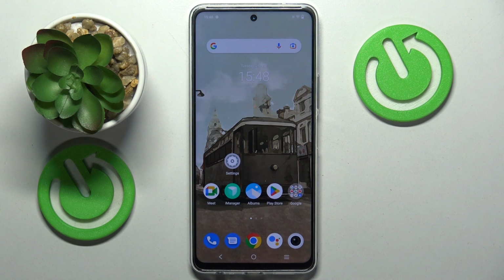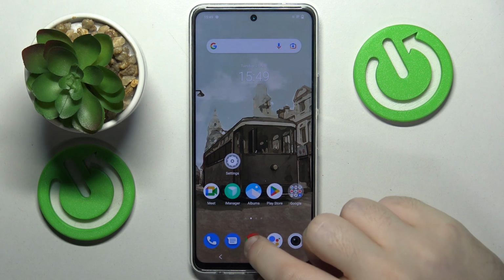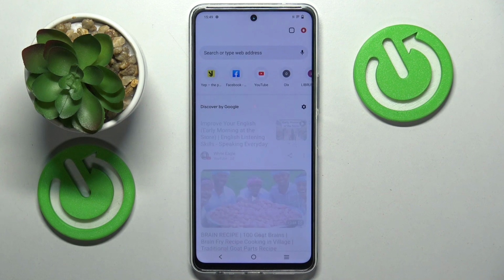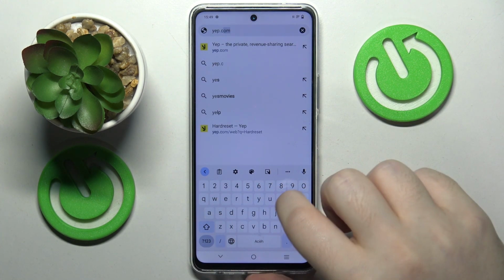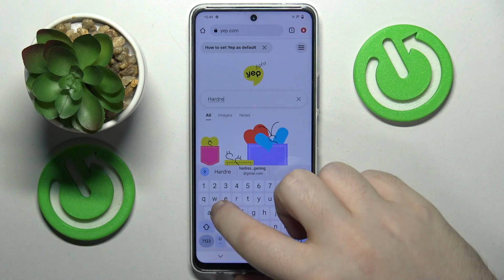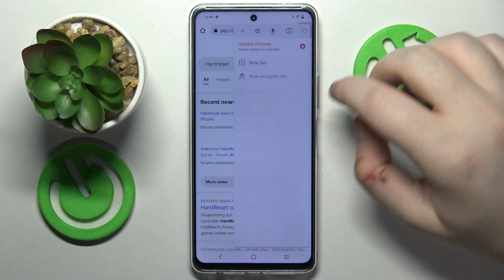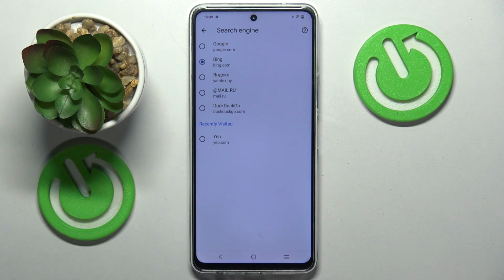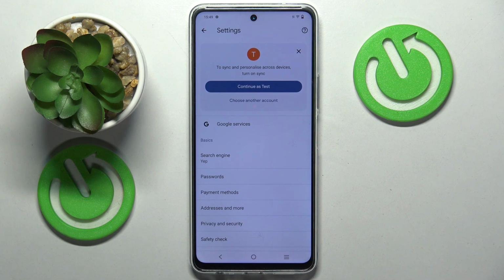How to Change Search Engine to Custom One on VIVO Y200?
Find out more:
This tutorial is designed to guide VIVO Y200 users in changing their default search engine to a custom one. It provides step-by-step instructions on accessing the device's browser settings to modify the default search engine. By following this tutorial, users can personalize their browsing experience by selecting a preferred search engine other than the default option on the VIVO Y200.

Why change the default search engine on VIVO Y200?
Where to find settings for altering the default search engine?
Steps to switch to a custom search engine in the browser settings?
Can users select any search engine as their default choice?
Considerations when choosing a custom search engine?